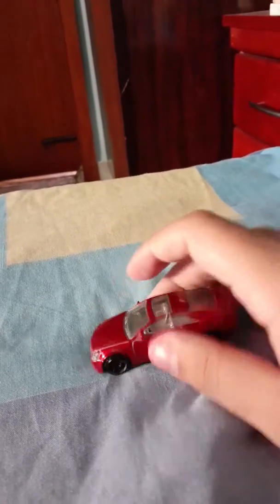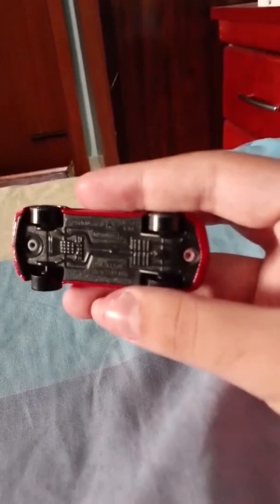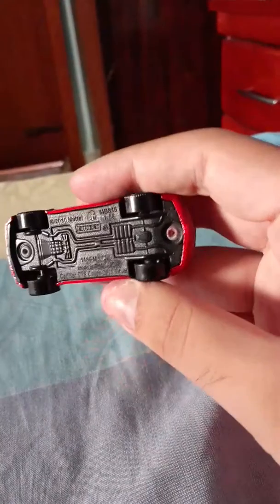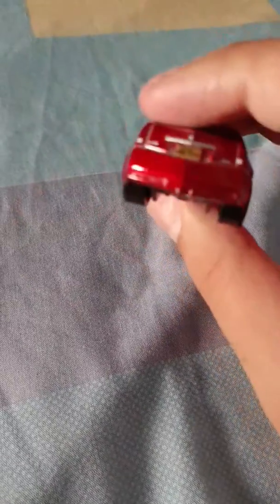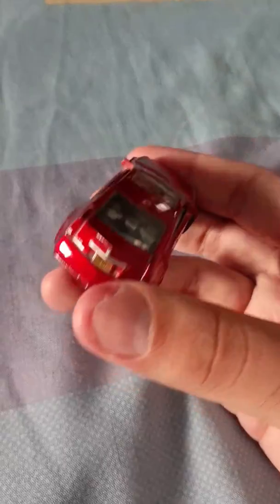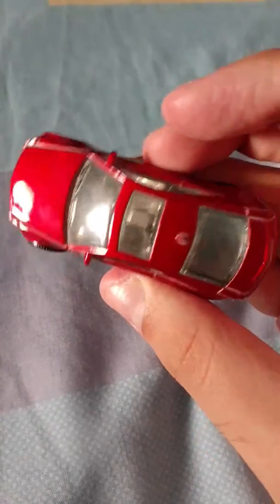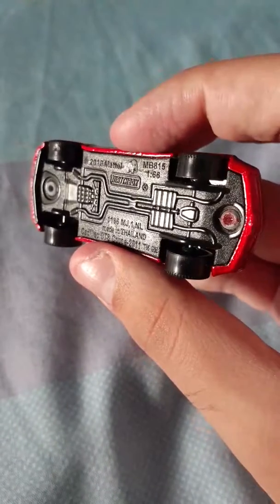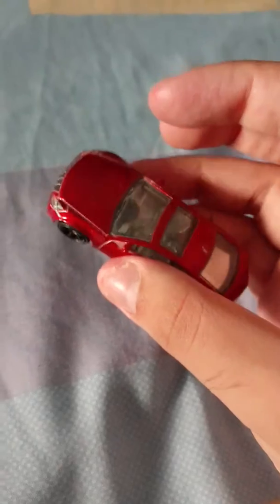Matchbox 2011 Cadillac CTS Coupé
I got this in mid-2014 when I was all upset. I got it to cheer myself up but unfortunately it didn't work.